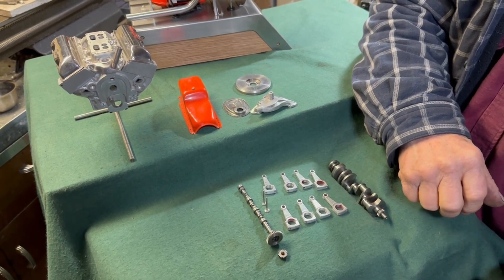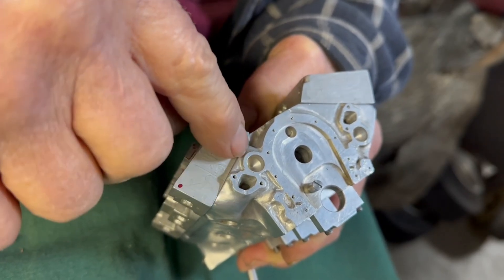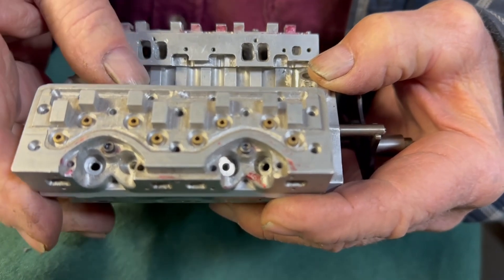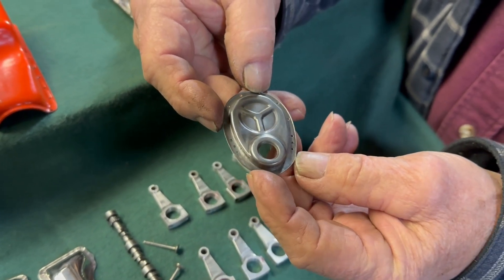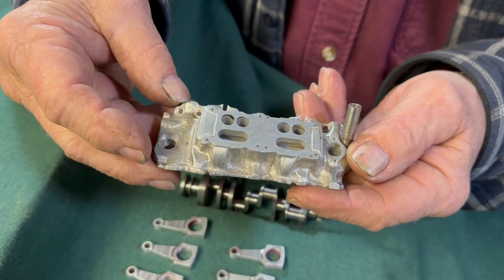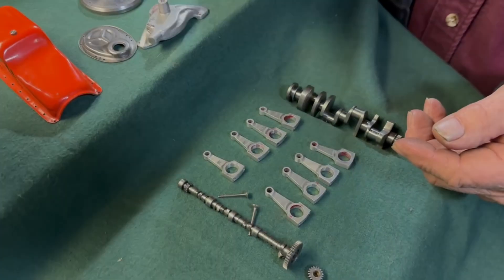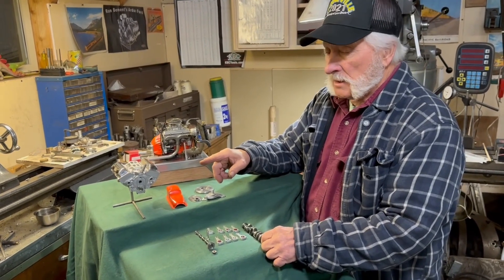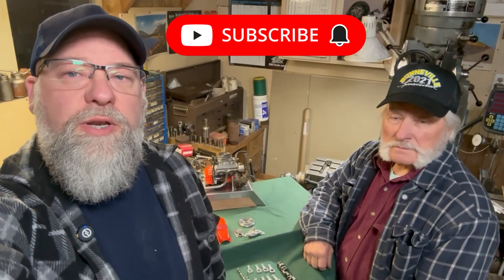The World's Smallest Chevrolet 409 "Big Block" V8 - Introduction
World Premier! Introducing the World's Smallest Chevrolet 409 "Big Block" V8

Following on the heels of the World's Smallest Chevy V8 comes the next "big" project from Moyer Made; the World's Smallest Chevrolet 409.

⌚ Timecodes ⌚
0:00 - Intro
0:30 - W Motor
0:53 - The Block and Combustion Chamber
1:47 - Two-bolt Mains
2:16 - Cylinder Sleeves
2:21 - Bore
2:27 - Stroke
2:33 - Heads
2:45 - Crankshaft
3:11 - Camshaft
3:41 - Timing Cover
4:12 - Oil Pan
4:49 - Valve Covers
5:11 - Intake Manifold
5:59 - Water Pump
6:26 - Fly Wheel
6:43 - Piston Rods
6:55 - Valves
7:28 - Build time so far
7:46 - What's next
8:32 - Carburetors
8:55 - Distributor Cap
9:02 - Spark Plugs
9:15 - Like & Subscribe